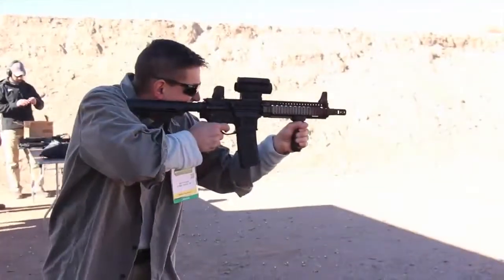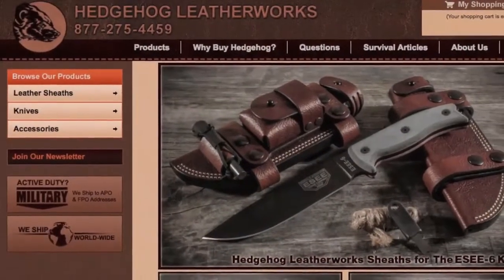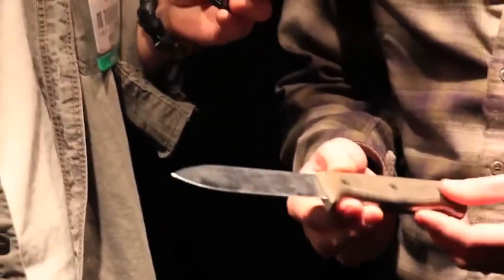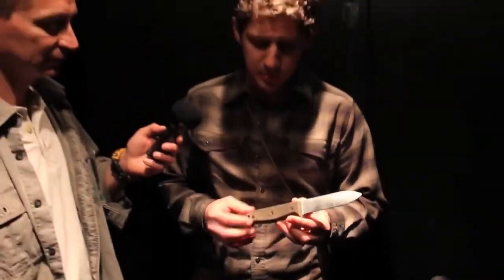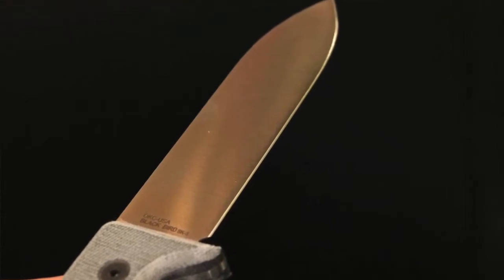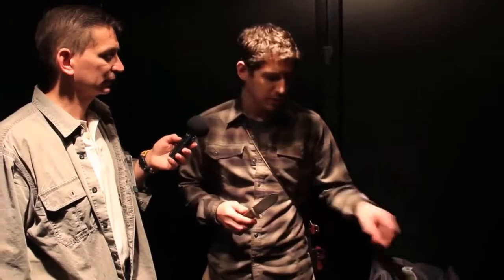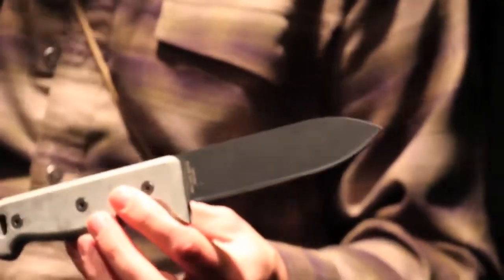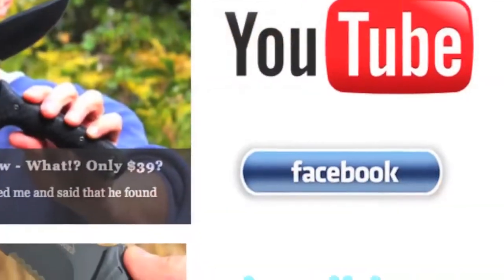Gear QUICK Look - Black Bird SK5 Survival / Bushcraft / Military Knife - Paul Scheiter - OKC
Made in the USA - the Elegant, Functional and Simple Black Bird SK5 Survival / Bushcraft Knife from OKC (Ontario Knife Company) has become a favorite knife of survivalists. David caught up with Knife Designer Paul Scheiter at SHOT Show 2014 as they discussed bushcraft and Paul's Blackbird SK5. Check it out...If You found this Vid to be Helpful and are Ready to Check Out or Buy Any Gear, I'd be Honored if You Use the following link to Search for Your Best deals on Amazon:

As Promised...

More SHOT Show Videos...

World Legal Folding Knife:

CRTK RSK MK5 & MK6 Paracord Knife:

Bear Grylls Compact Scout 2 (Made in the USA):

David Catches up with Les Stroud:

Mykel Hawke Interview:

Paracord / Survival / Bushcraft Hatchet